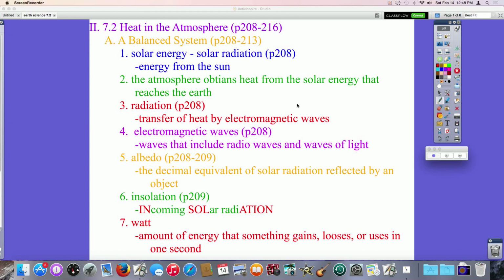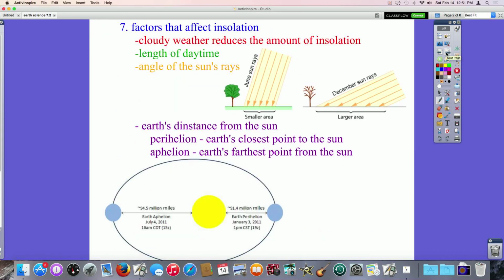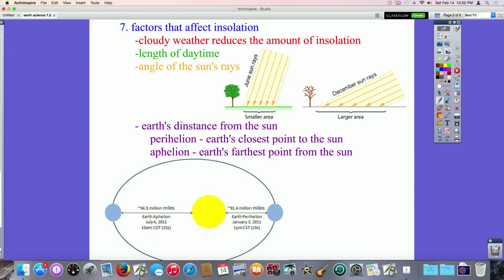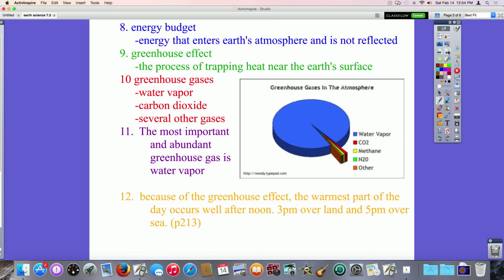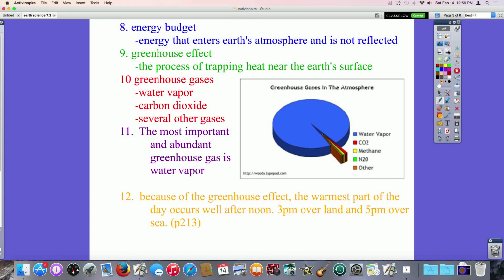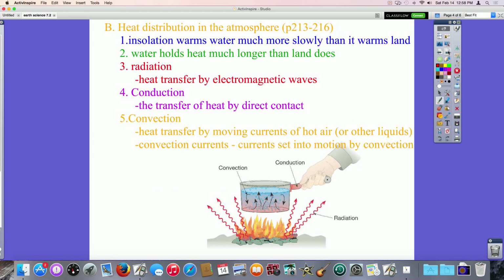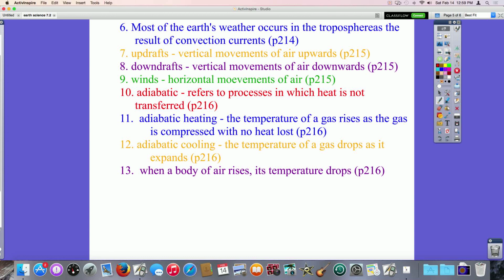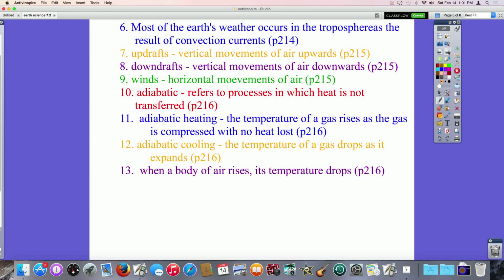earth science pg 208 216